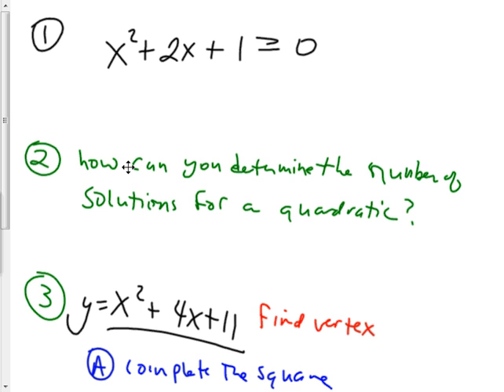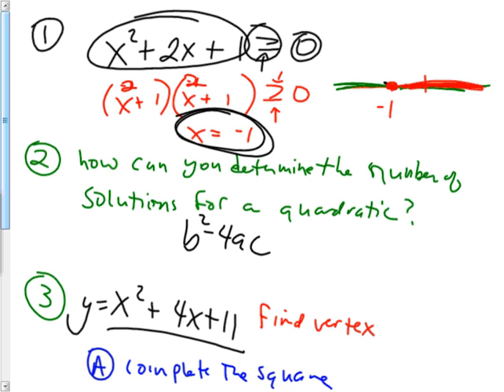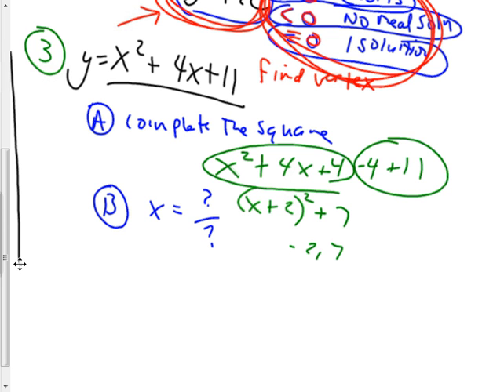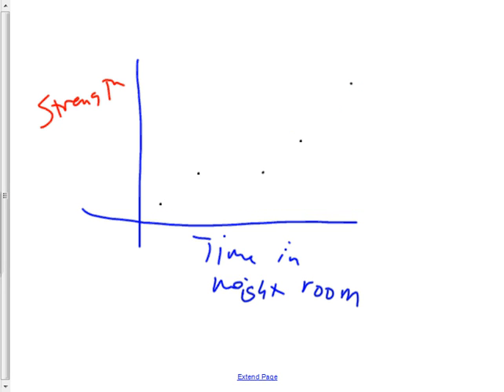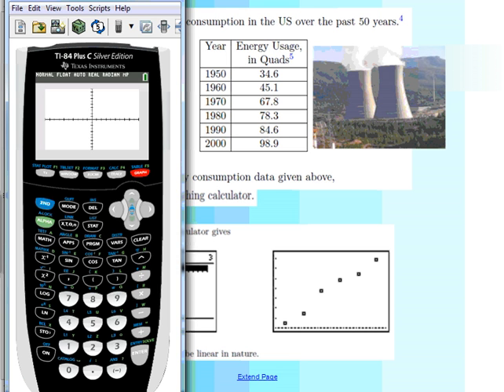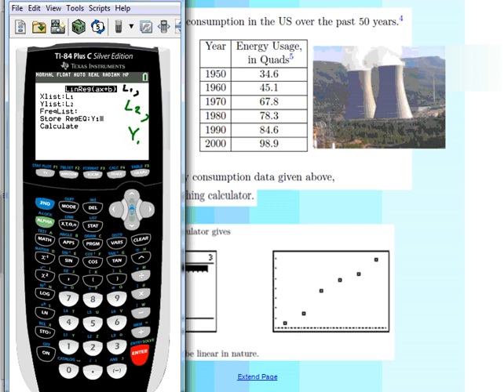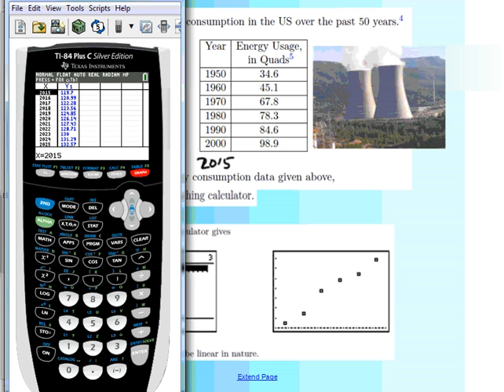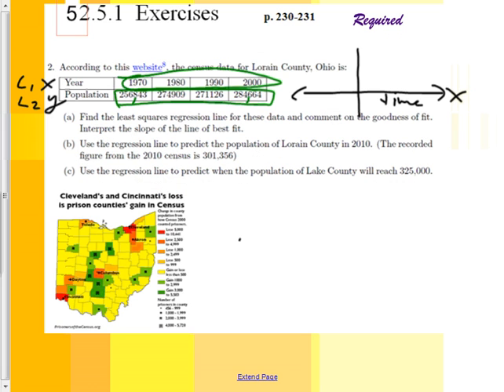November03 HPC Lesson 5 5 Regressions